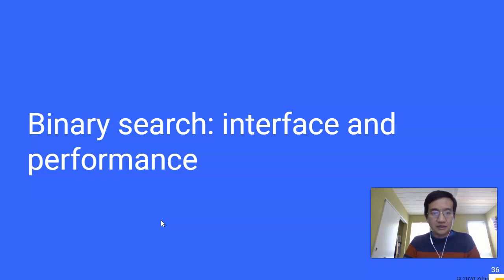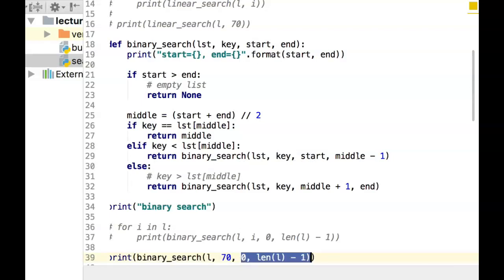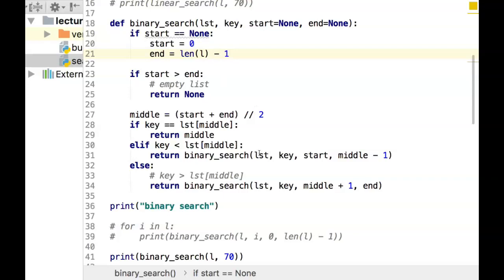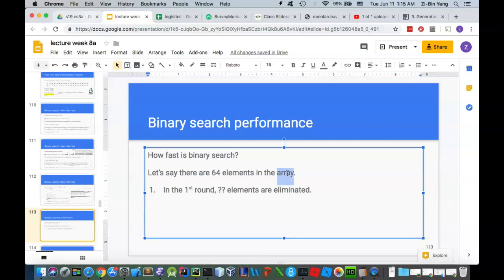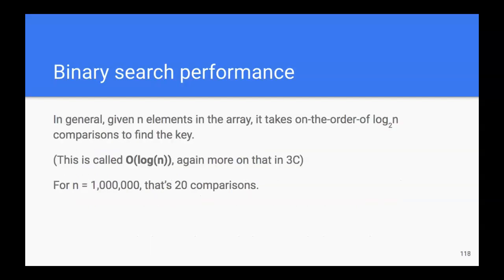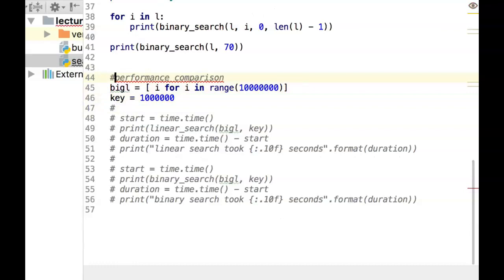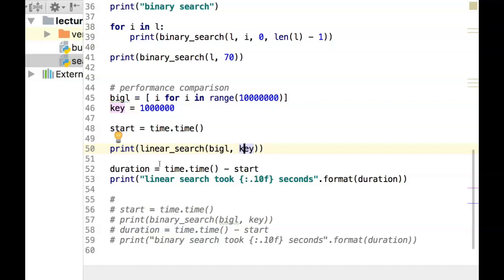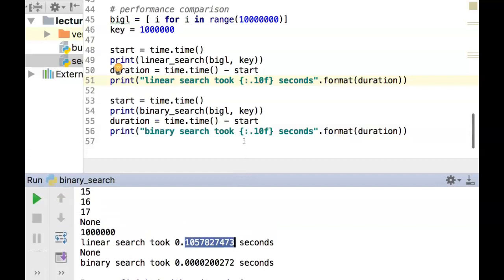CS3A, Week 10, Binary search, interface and performance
Updates:

Around the 5:18 mark, I said log2(64) = 8, which is wrong.  log2(64) is 6.

Towards the end of this video when I compared the performance of linear search and binary search, binary_search() actually returns None compared to linear_search() returning 1000000.  That is the result of a bug in my binary_search(), in which I wrote:

def binary_search(lst, key, start=None, end=None):
    if start is None:
        start = 0
        end = len(l) - 1  # It shouldn't be len(l)

but it should be:

        start = 0
        end = len(lst) - 1 It should be len(lst)

The performance claim is still in the right ballpark, though you should obviously verify it on your own machine.